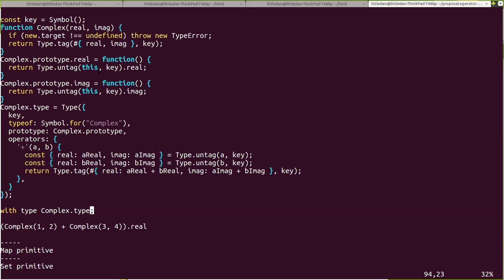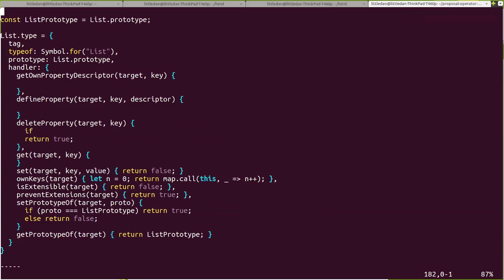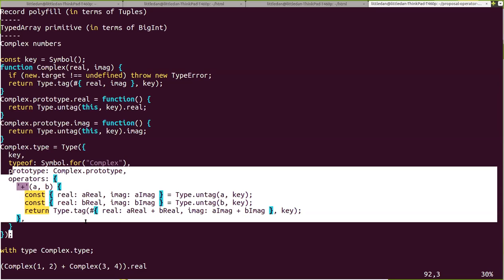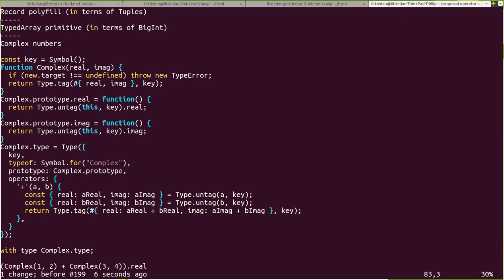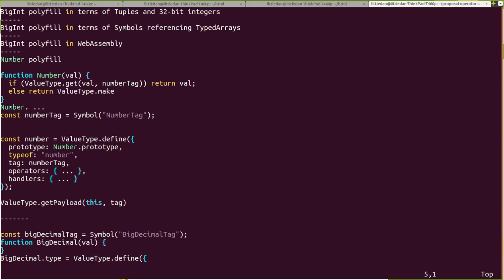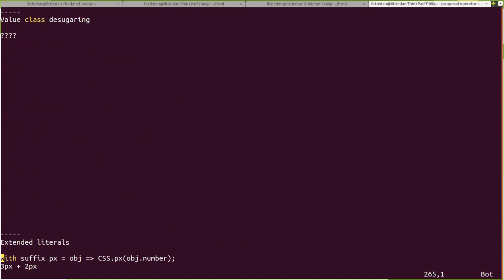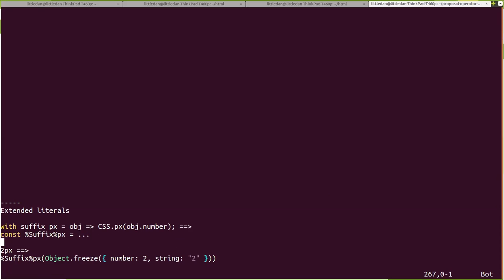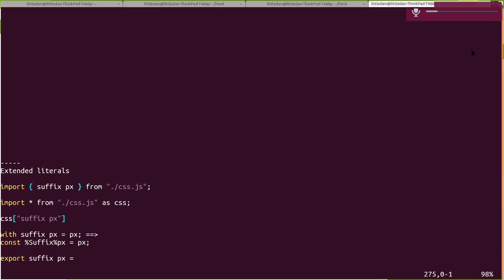SES-mtg: Lexical Value Types